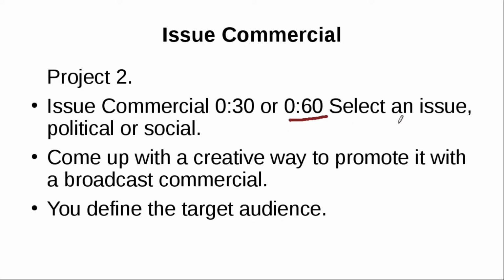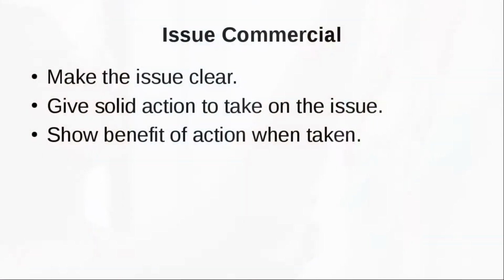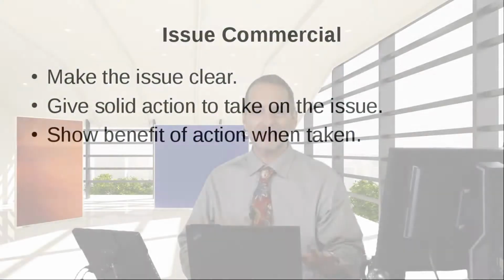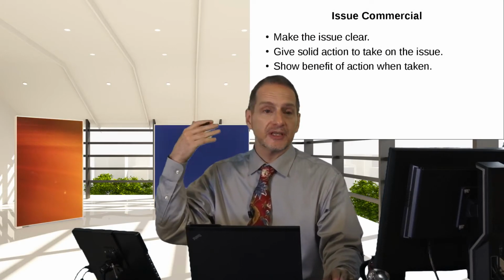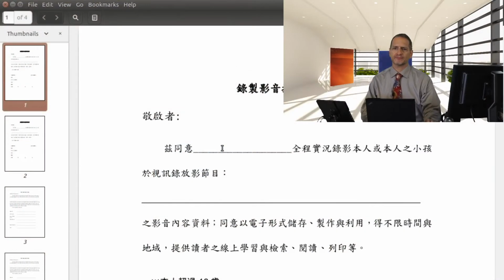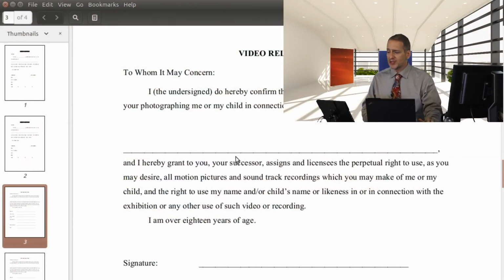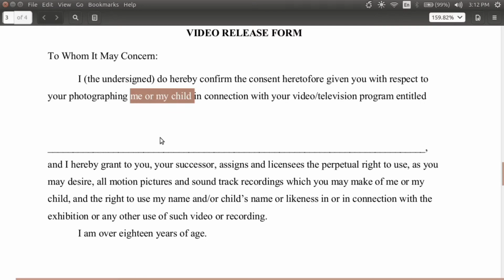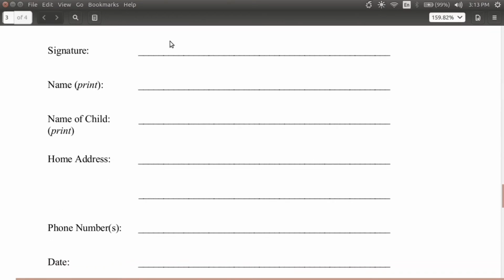PART 2 UNIT 6_6 ISSUE VIDEO (議題類型的商業廣告片)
Part 2 Video Getting Started 入門教學
Unit 6 Shoot the Video 拍出點閱率
6_6 Issue Video 議題類型的商業廣告片